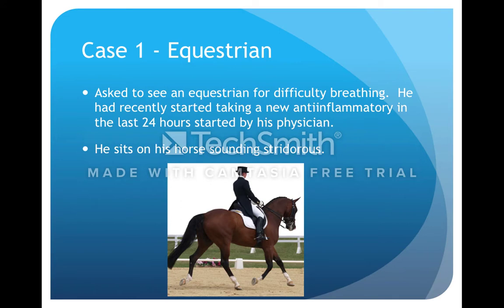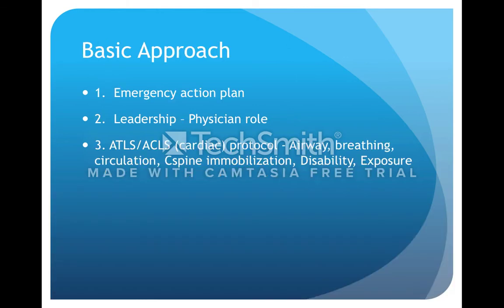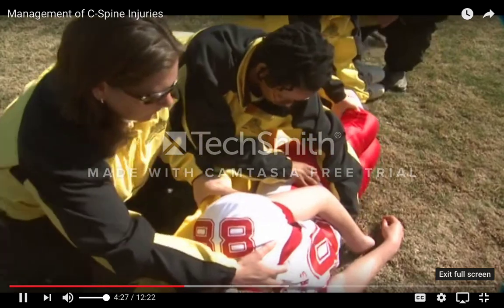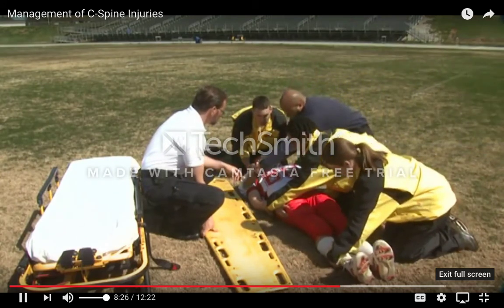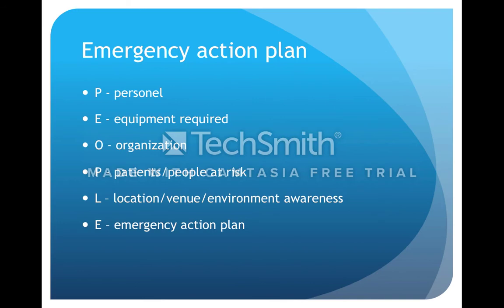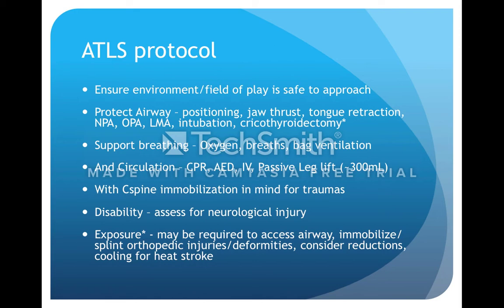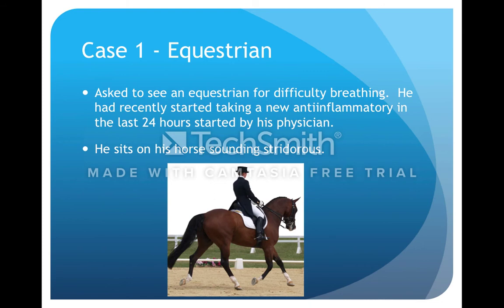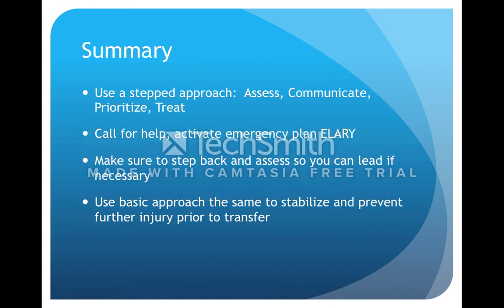SportsExamEmergCases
Examination Preparation for Canadian Primary Care Sports Medicine Exam.